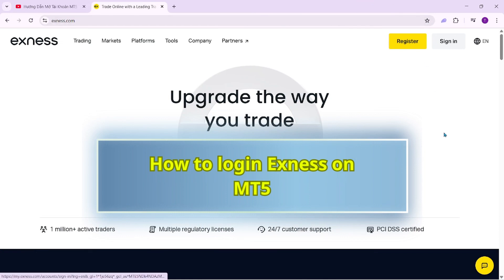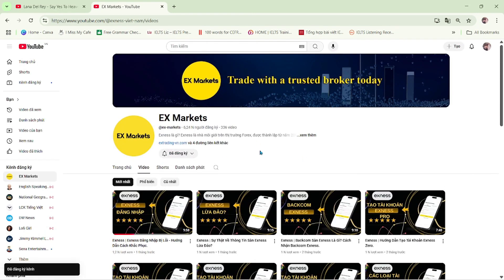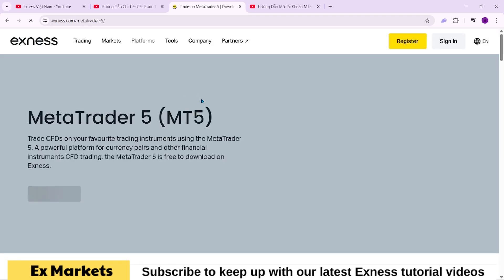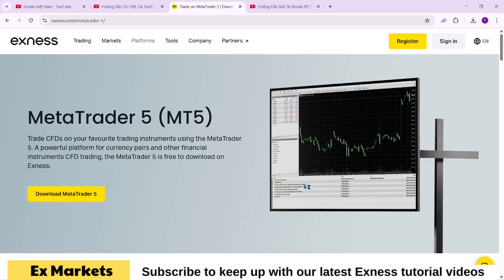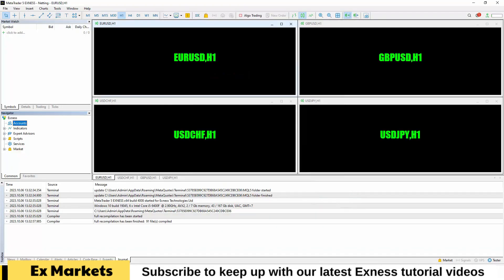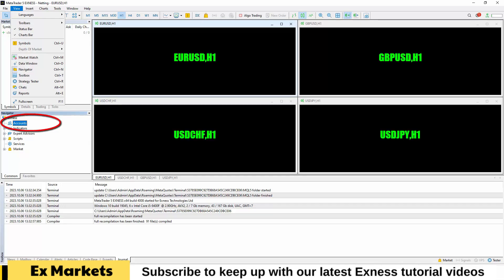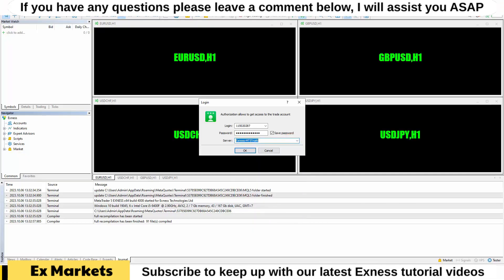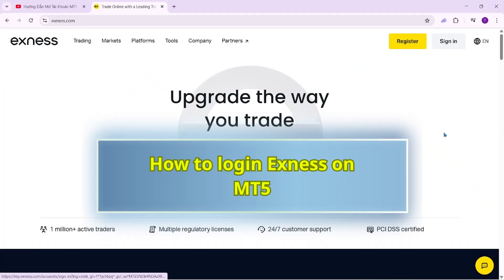How to Login Exness on MT5 PC (EASY Step-by-Step Guide 2025)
This easy step-by-step guide for 2025 provides the simplest method for how to login Exness on MT5 for PC. We will walk you through the entire process, starting with the official Exness MT5 download to ensure you have the correct software. Our tutorial then clearly explains how to install Exness Metatrader 5, getting the platform ready on your computer in just a few clicks. The main focus of this video is to show you exactly how to connect MT5 with Exness by using your unique account credentials. You will learn where to find your account ID and the specific Exness MT5 server name within your personal area, which are essential for a successful login. We demonstrate how to link Exness to MT5 using the Navigator panel, making the process straightforward even for absolute beginners. By following this guide, the MT5 Exness setup will be complete, and you will be able to access your trading account instantly and start trading like a pro. This is the definitive tutorial for anyone looking to master the Exness login process on the Metatrader 5 desktop platform.

TIMELINE:
00:00 Intro
00:56 How to Download Exness MT5 for PC
01:22 Step-by-Step Installation Guide
02:25 Finding Your Login Credentials (ID, Password, Server)
02:59 How to Login to Your Exness Account on MT5
03:30 Selecting the Correct Exness Server
03:45 Confirming a Successful Login
04:06 Final Summary